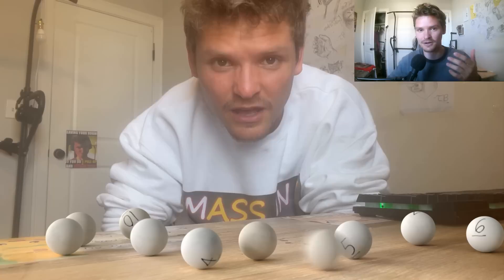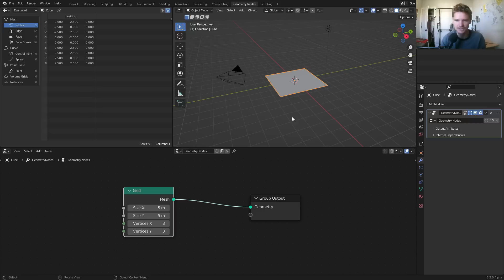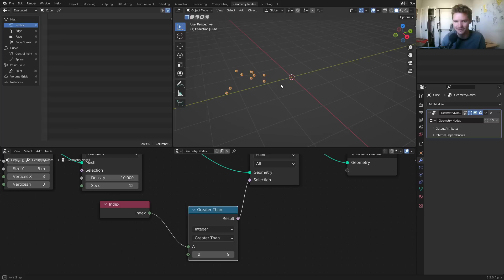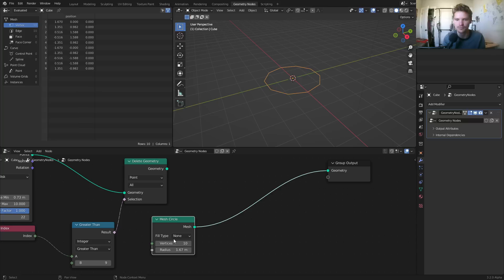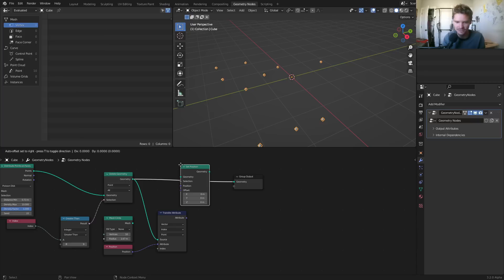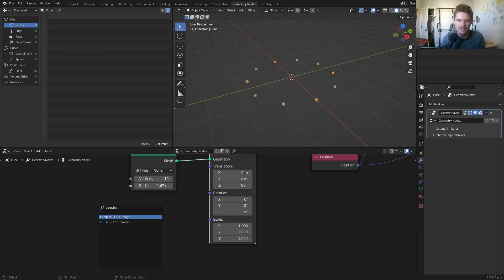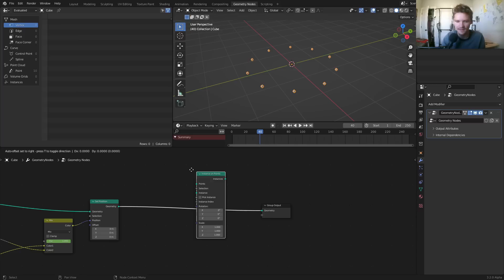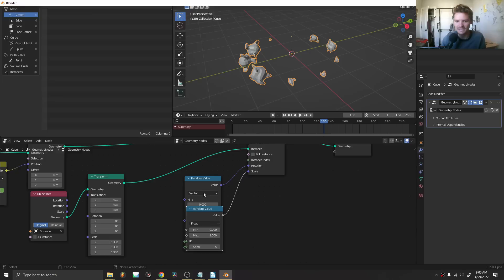MY SECRET TO ANIMATION...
we delve deep into the heart of the nodes